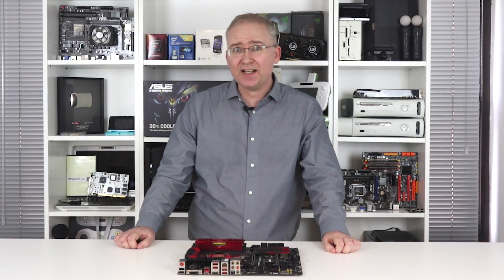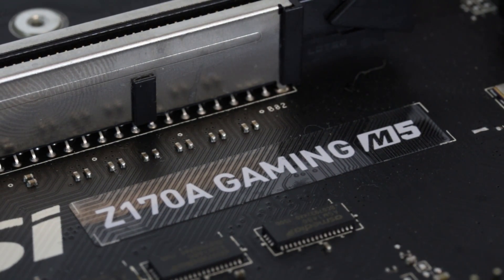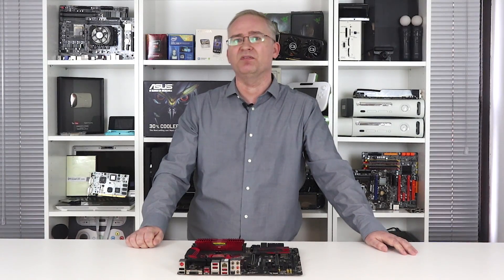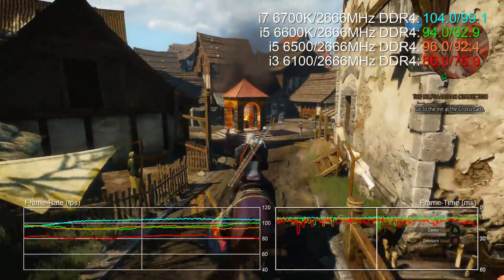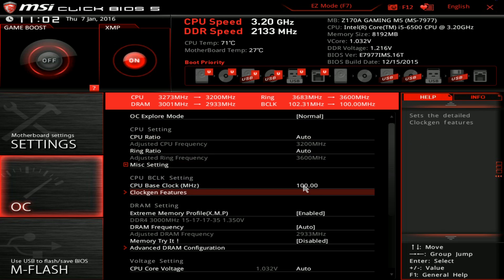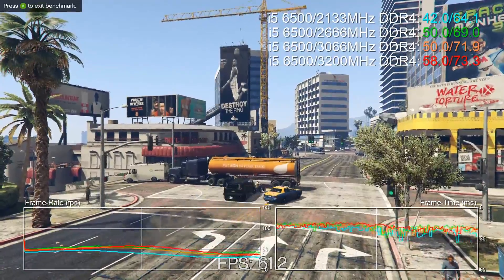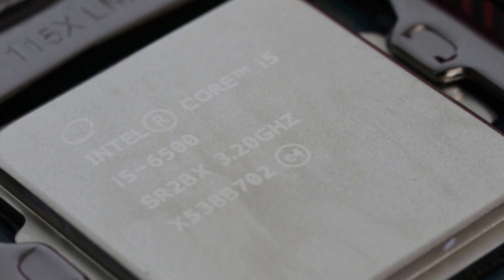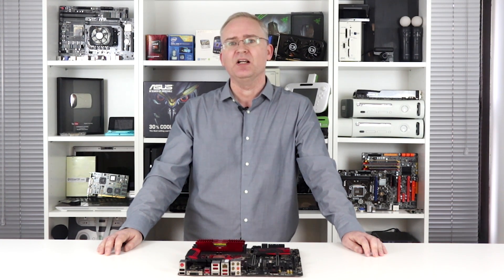Core i5 6500 Skylake Review: Gaming Performance, Overclocking and More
Rich takes an extended look at what could well be the best value quad-core gaming processor on the market right now.

(By doing so you help support Digital Foundry as we get a small percentage of any sale)